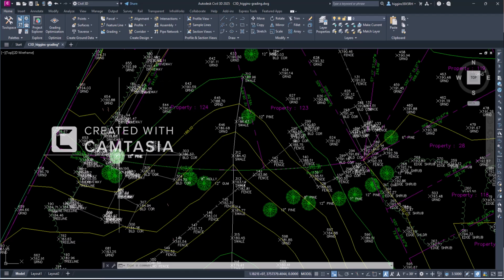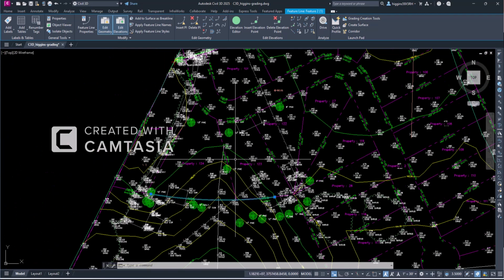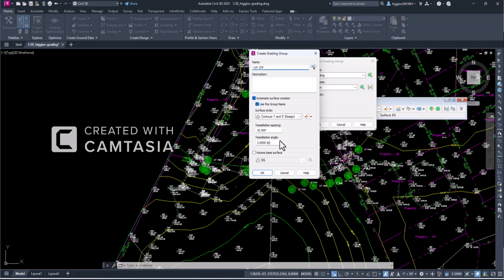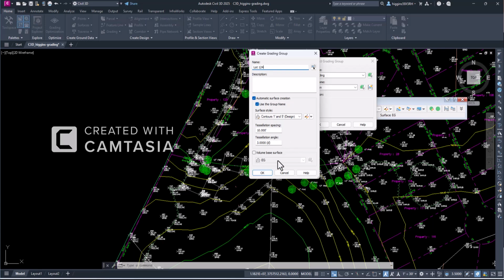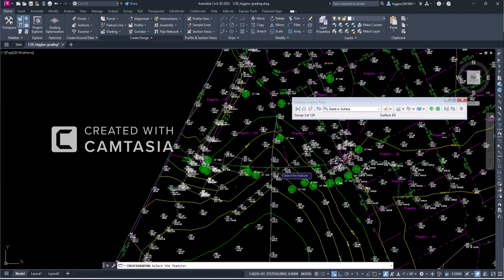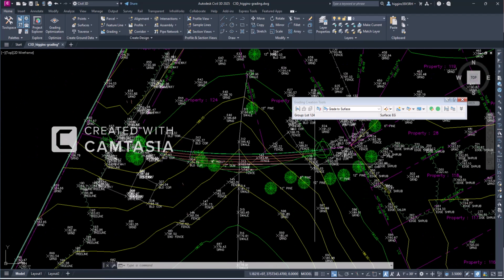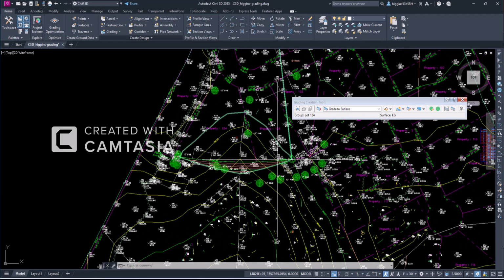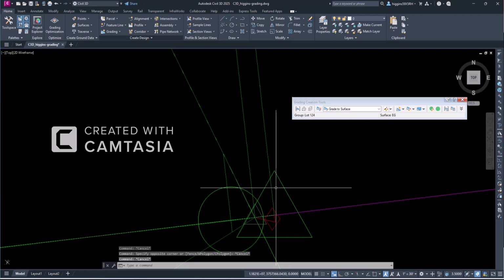C3D Part 2 - Grading c